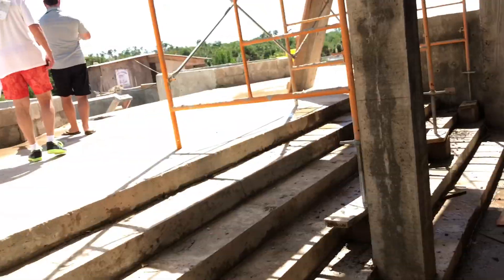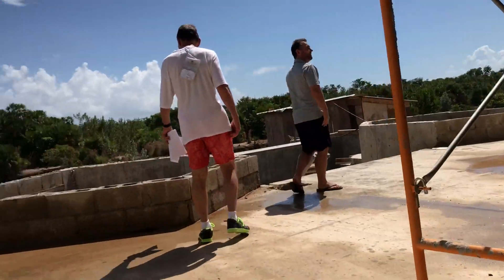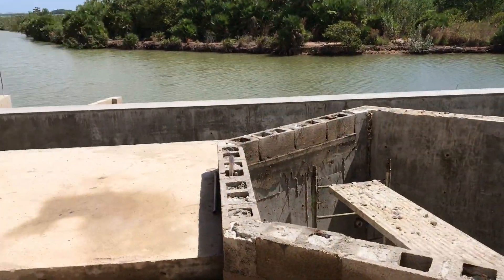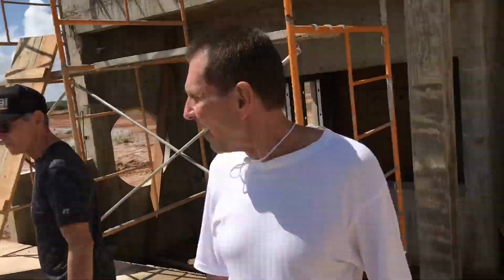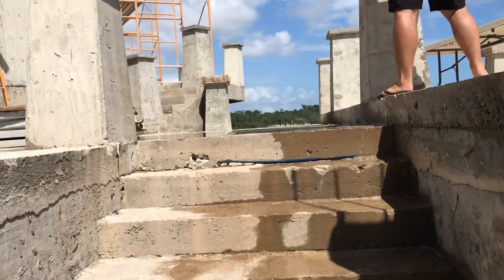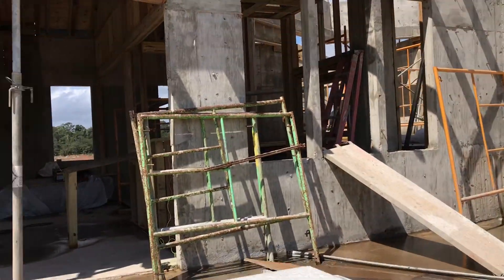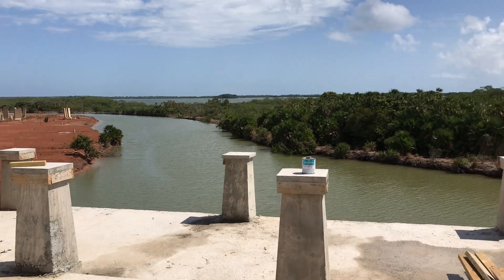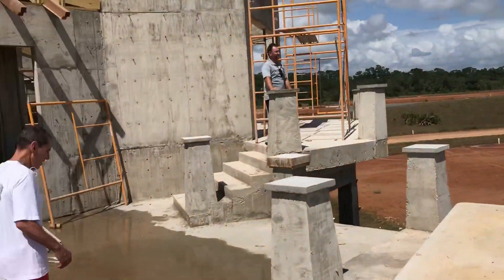House under construction at The Reserve